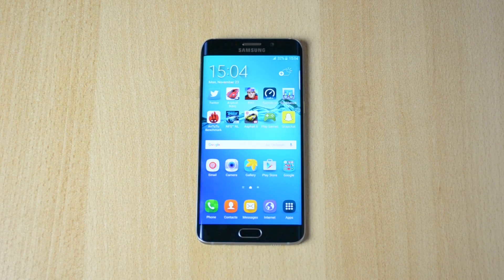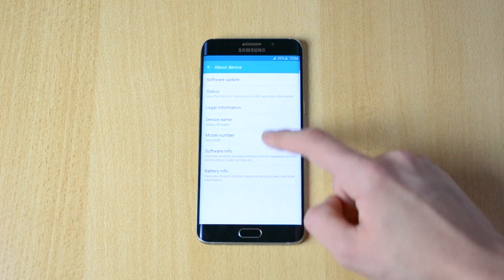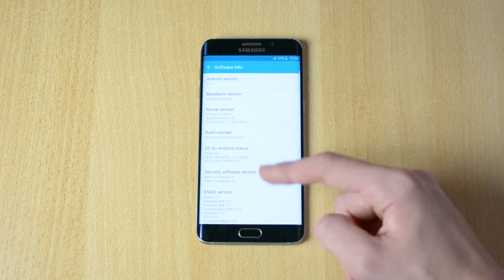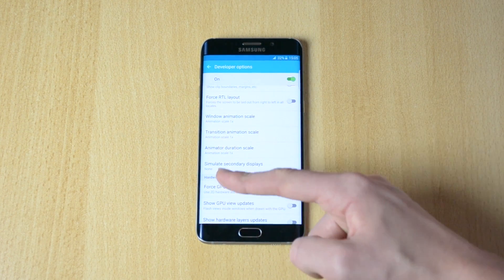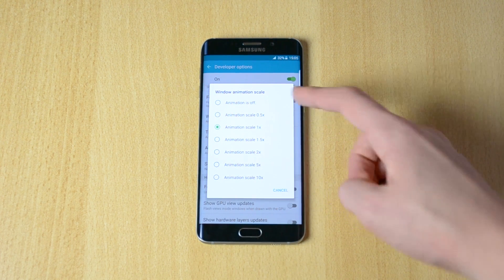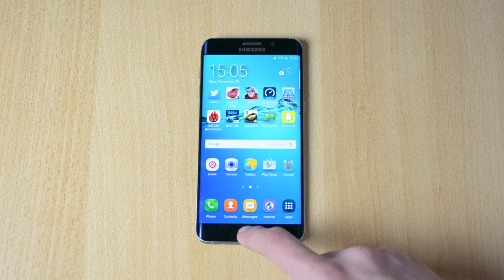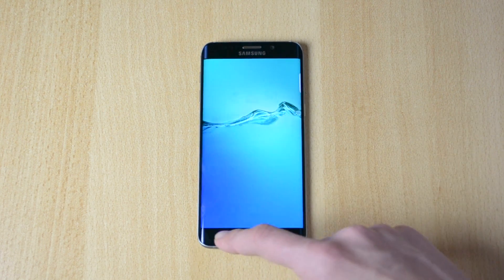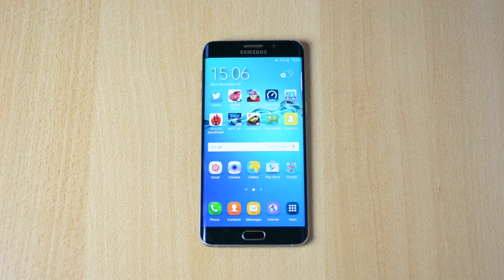How to Make Samsung Galaxy S6 EDGE PLUS 100% FASTER!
How to Make Samsung Galaxy S6 EDGE PLUS 100% FASTER! Samsung Galaxy S6 EDGE PLUS is pretty fast, but it can still be faster, so here's a tutorial on how to make the Galaxy S6 EDGE PLUS 100% faster, it doesn't require root, which is great, enjoy. ;)